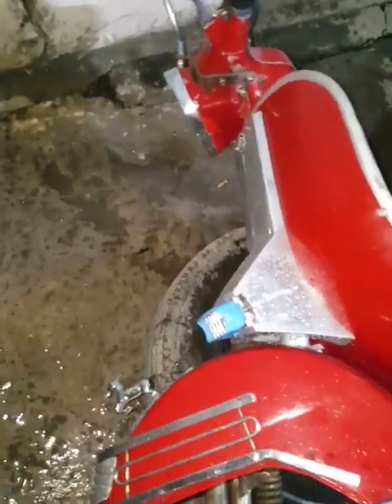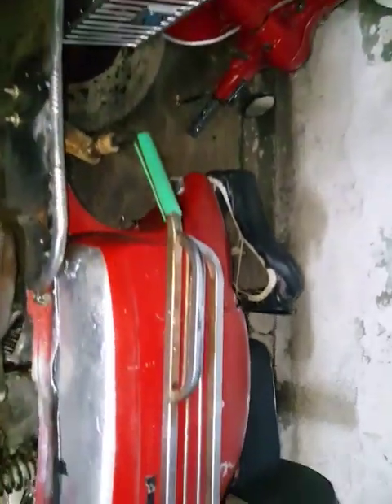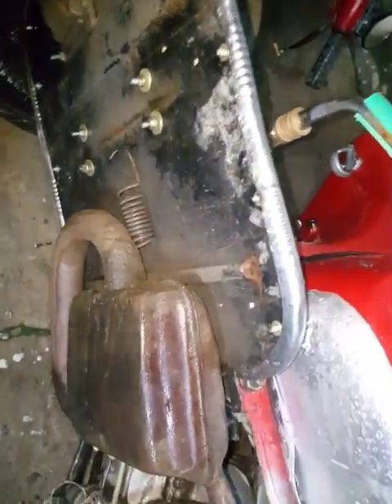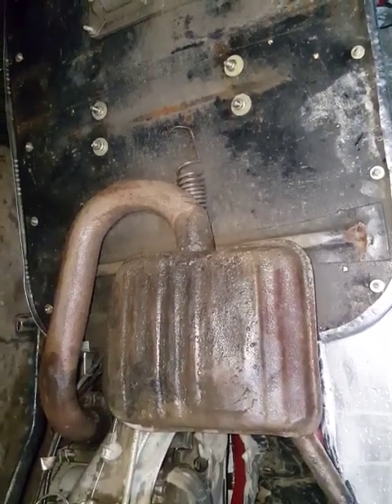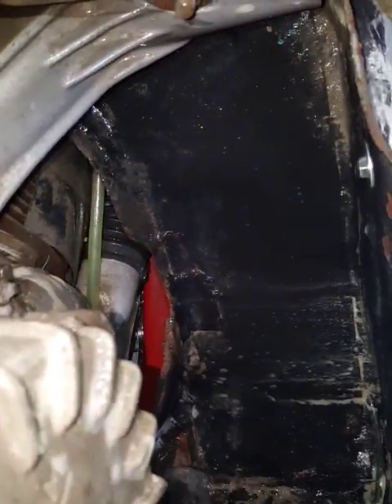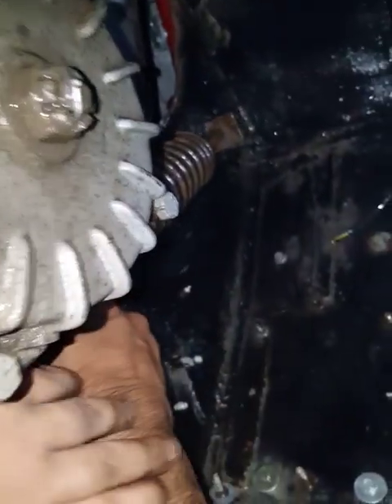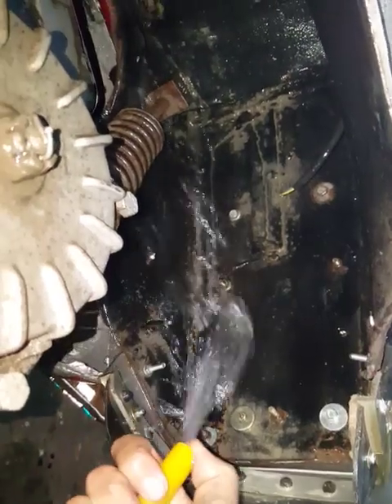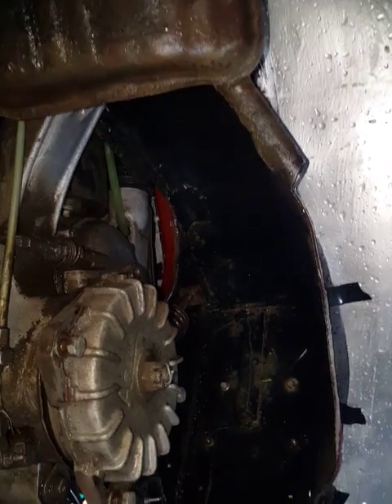washing underside of little RED for treatment . vespa p150s 1980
vespa p 150s 1980 laid on side for washing . then further treatment and paint will be done for protection.  vespa scooter sprint px ps pe excel t5 t6 piaggio . bajaj lml erc